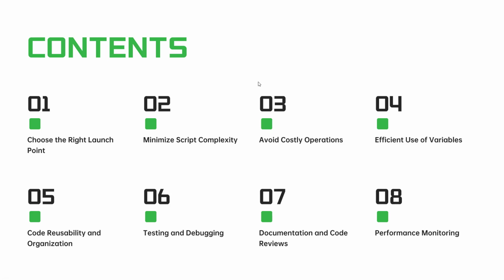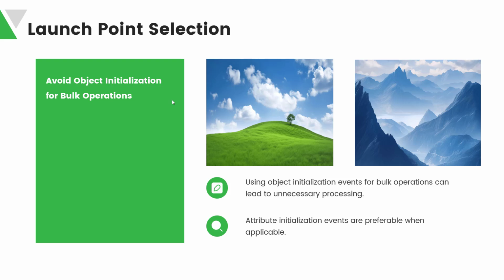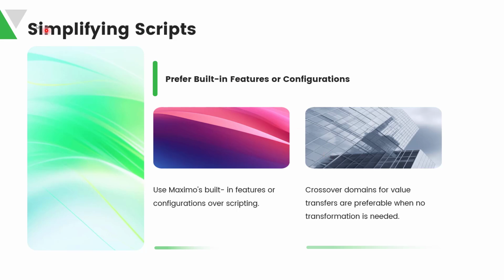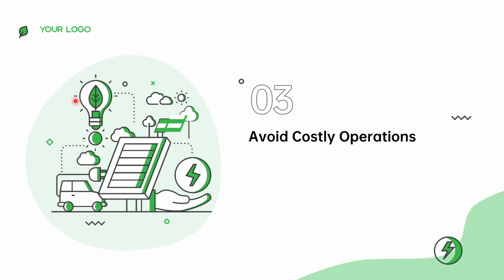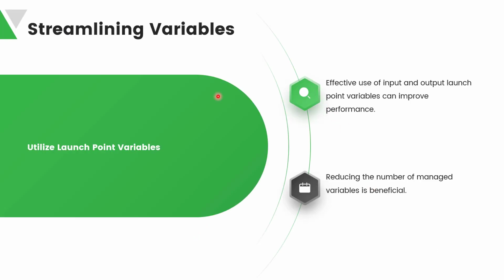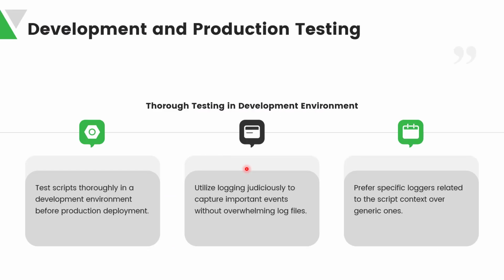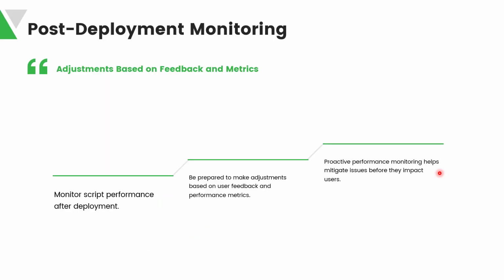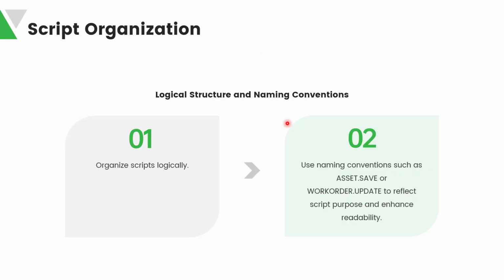Best Practices for Writing Automation Scripts in IBM Maximo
Maximo Scripting
Automation Script in Maximo